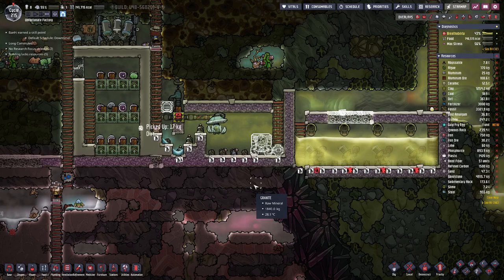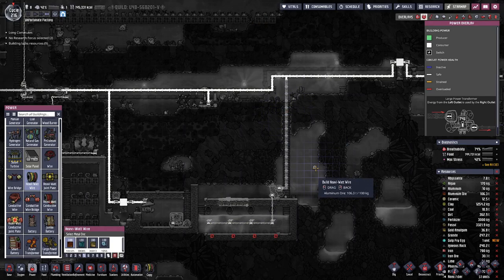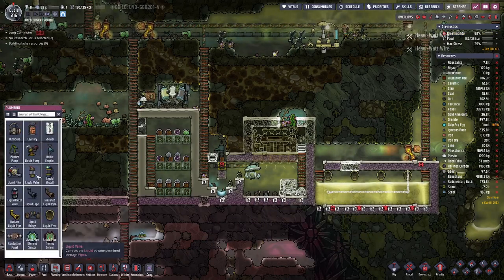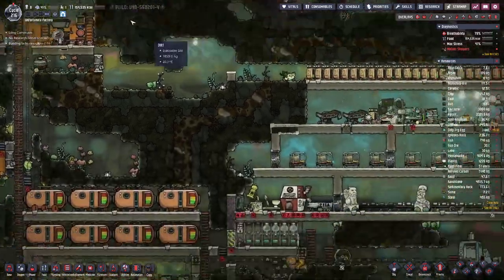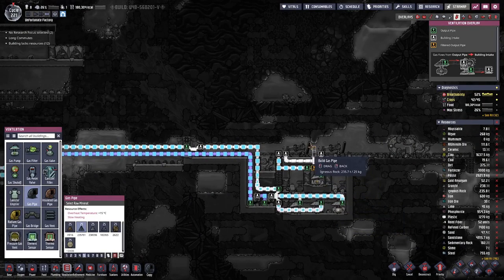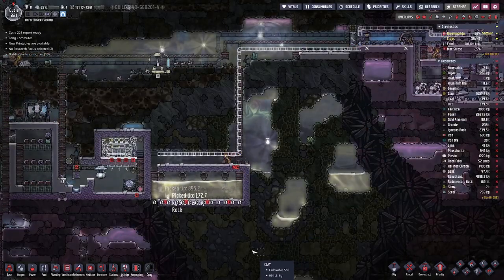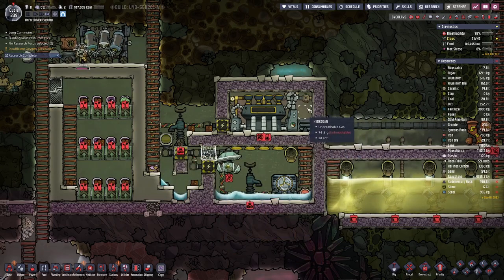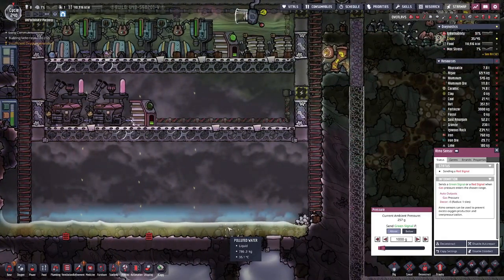The cooling System | 10 - Oxygen not Included